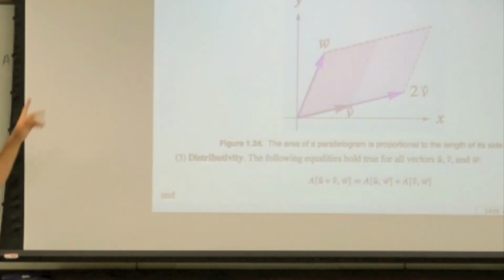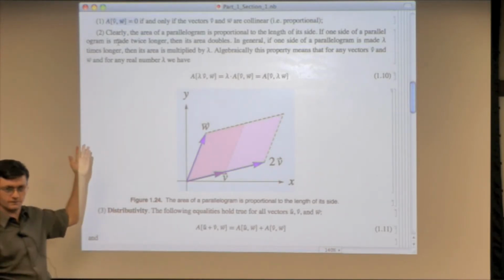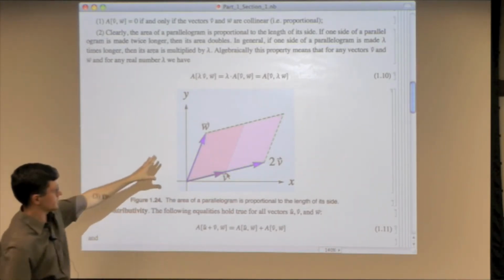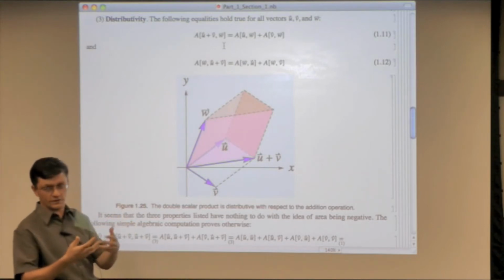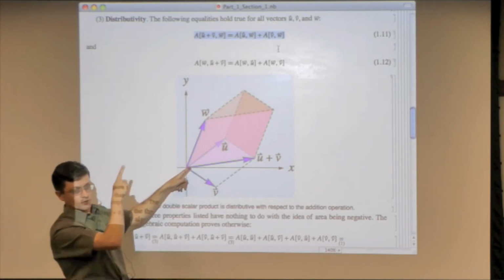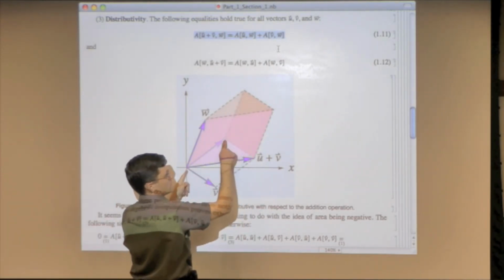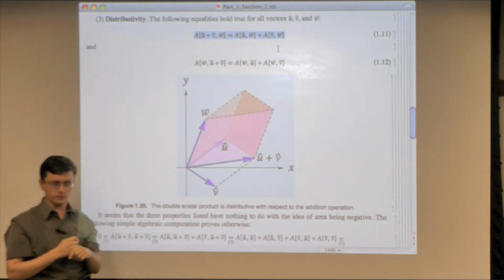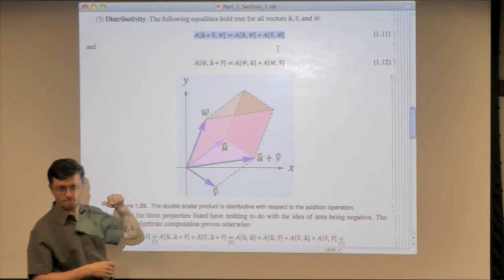Lecture 2011.06.08 Part 02/7 Area as a Product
Area of a parallelogram can be thought of as a product.